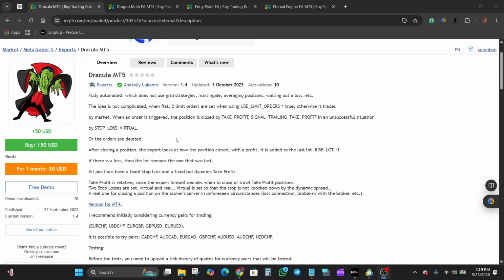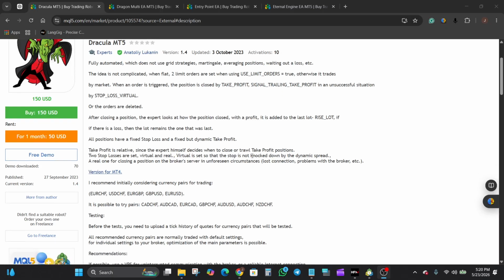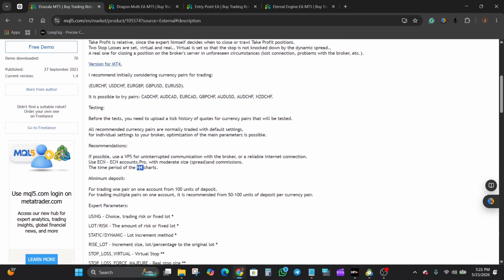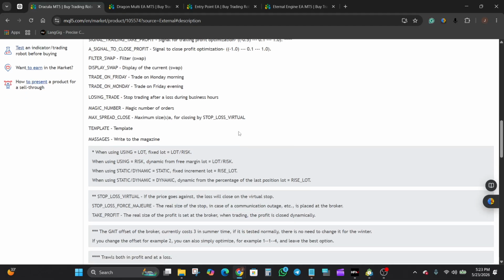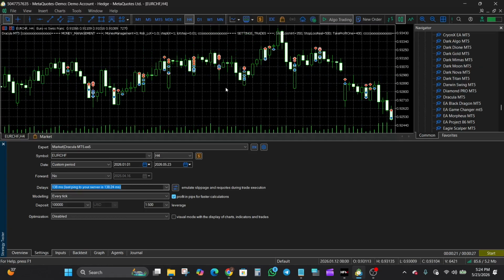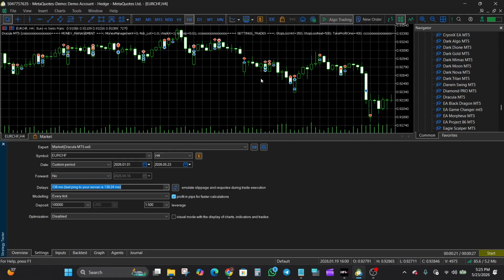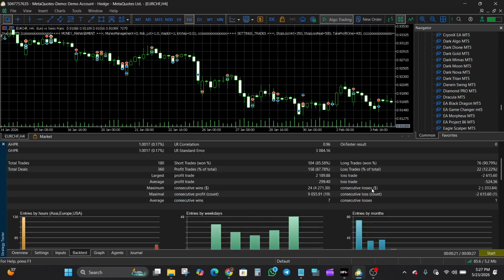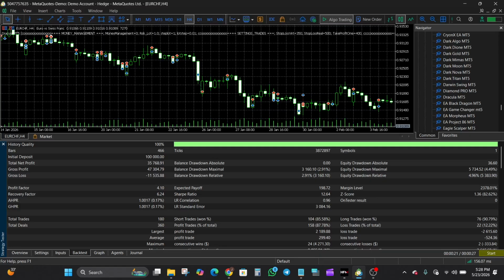Dracula EA MT4 & MT5 Review – Flexible Automated Forex Trading System With Advanced Risk Controls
Dracula EA is an automated trading system designed for MT4 & MT5, with support for multiple forex pairs and H4 chart trading. In this review, I walked through the MQL5 Marketplace page, discussed the EA’s configurable trade management features, and reviewed the historical backtesting behaviour and overall trading structure shown by the developer. As always, traders should perform their own testing and optimization before using the EA in live market environments.